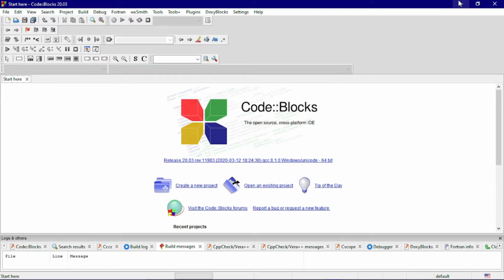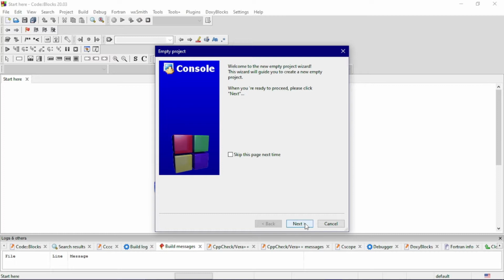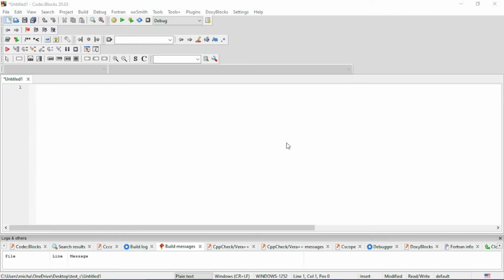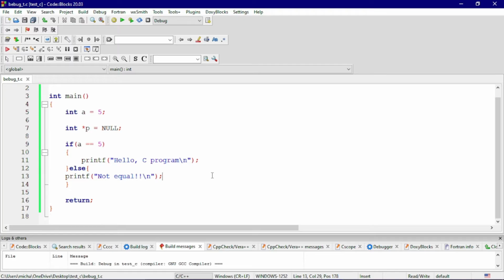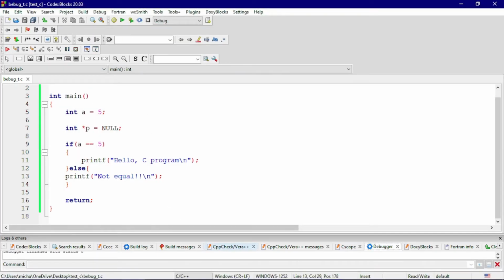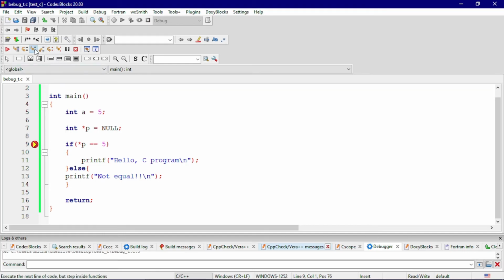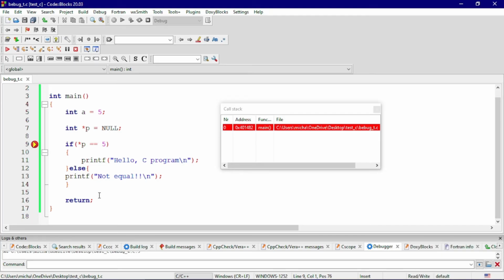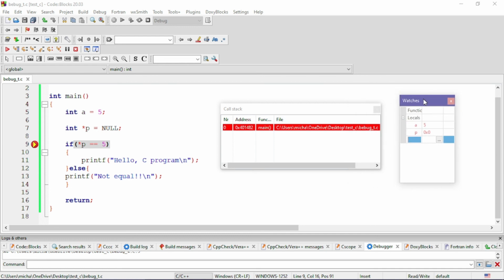How to use Debugging features of codeblocks 20.03 C & C++ | codeblocks 20.03 tutorials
This video is showing how to debug code using built-in debugging features in code blocks IDE. through this video, you can easily hand
le your bugs and solve them really first.